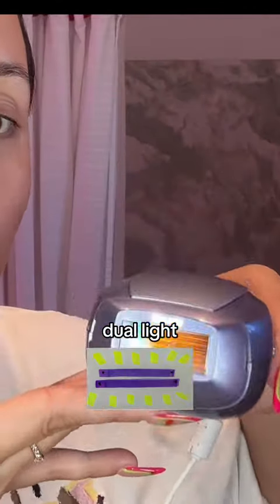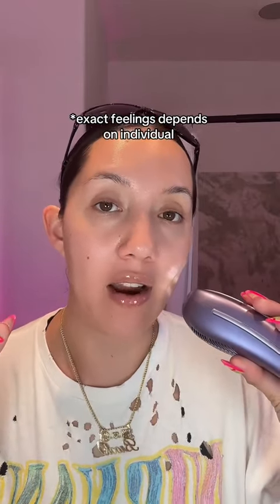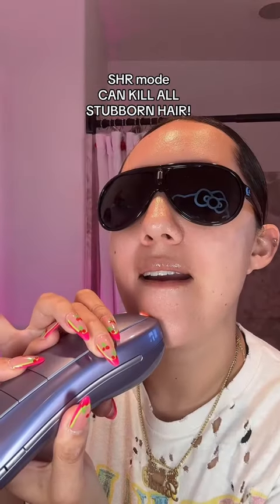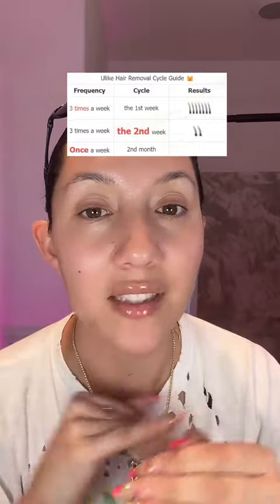Switching to AT HOME hair removal has not only been the best change for my wallet, but I also LOVE T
Switching to AT HOME hair removal has not only been the best change for my wallet, but I also LOVE